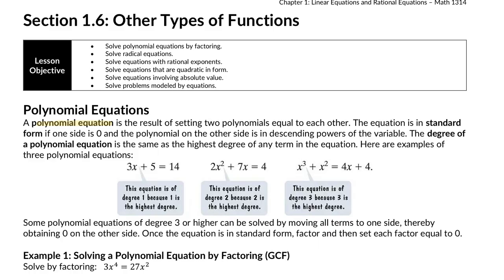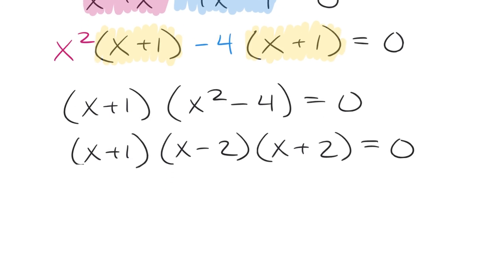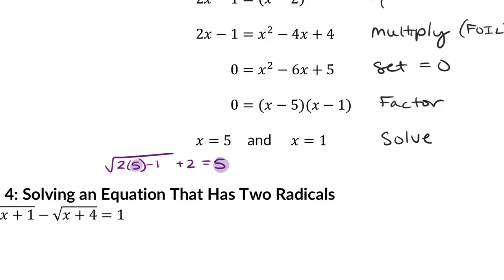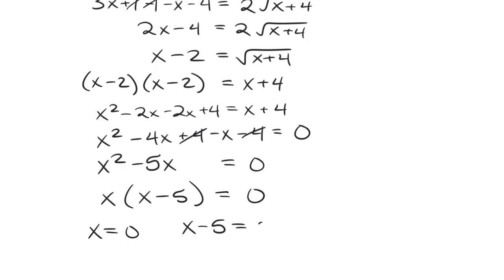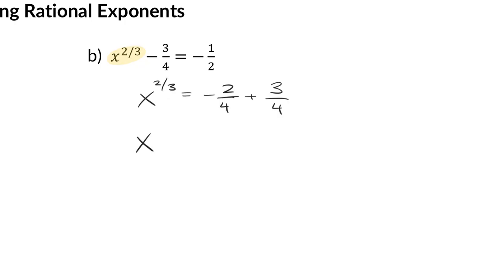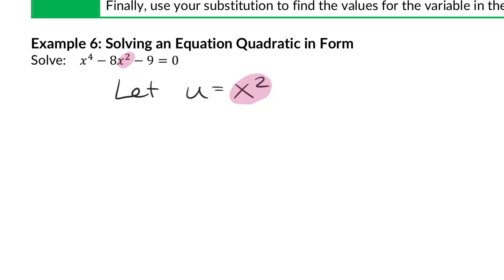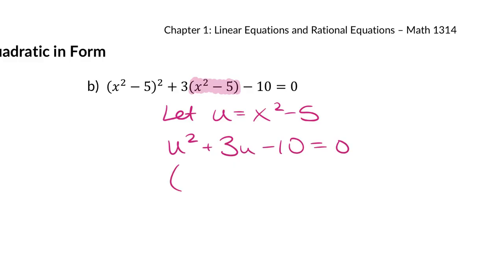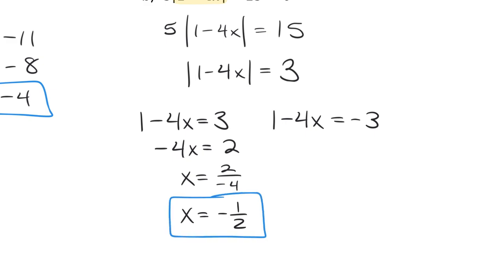1.6 Other Types of Equations